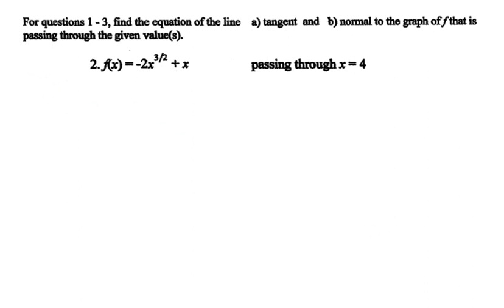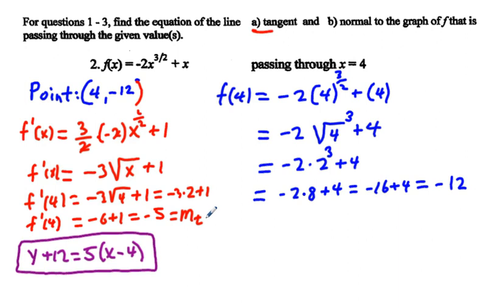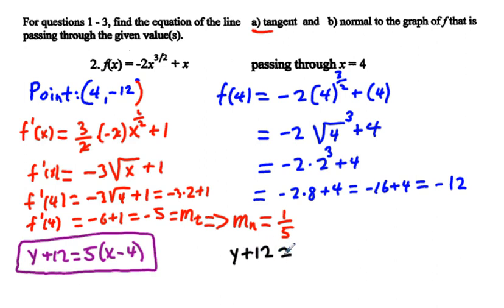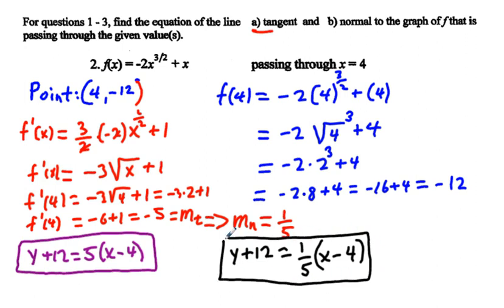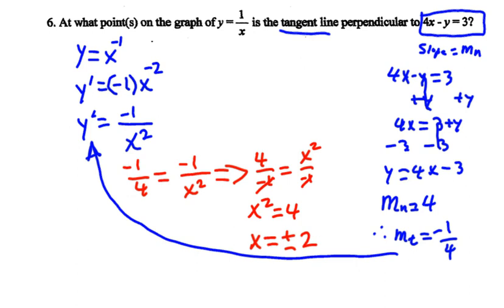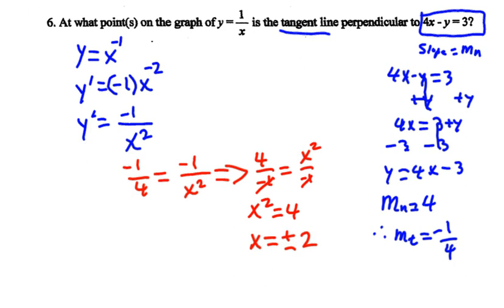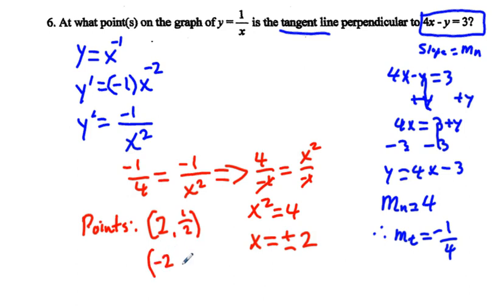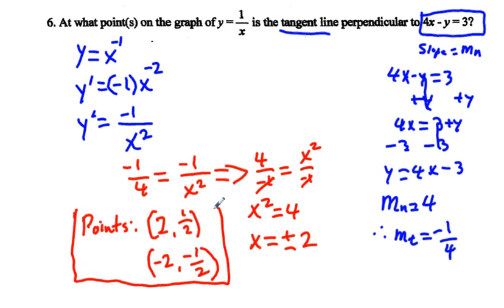Normal and Tangent Line Problems Homework Help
This video lesson goes over the solution of 3 problems on finding tangent and normal lines from an upcoming homework assignment.  There is an error to the answer in part a of the first problem.  It should be y + 12 = -5(x -4).  The answer to part b is correct.